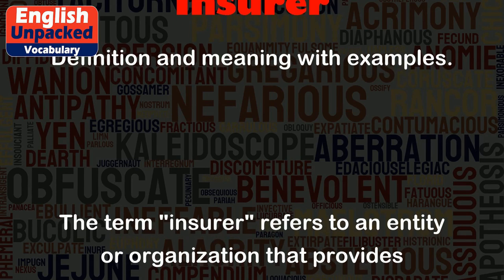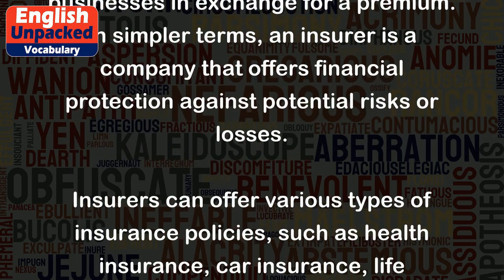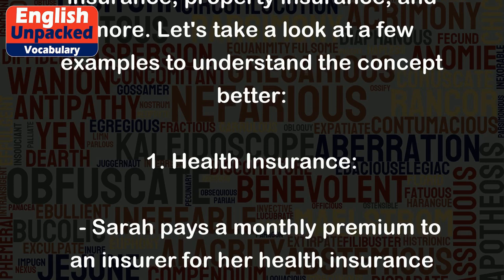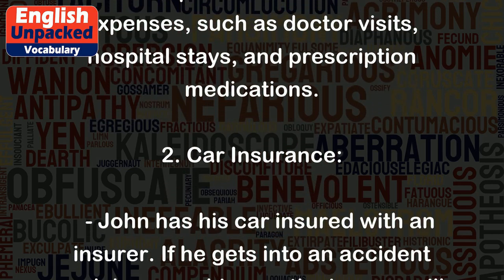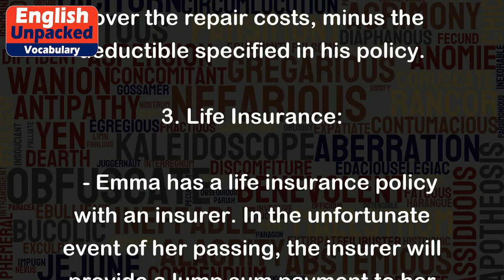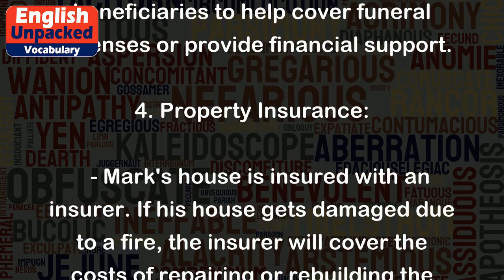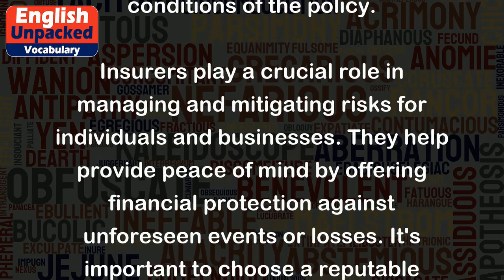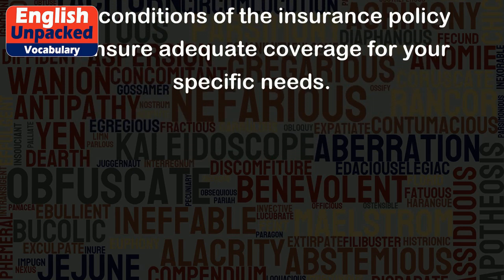Insurer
The term "insurer" refers to an entity or organization that provides insurance coverage to individuals or businesses in exchange for a premium. In simpler terms, an insurer is a company that offers financial protection against potential risks or losses.
Insurers can offer various types of insurance policies, such as health insurance, car insurance, life insurance, property insurance, and more. Let's take a look at a few examples to understand the concept better:
1. Health Insurance:
   - Sarah pays a monthly premium to an insurer for her health insurance coverage. In return, the insurer will cover a portion of her medical expenses, such as doctor visits, hospital stays, and prescription medications.
2. Car Insurance:
   - John has his car insured with an insurer. If he gets into an accident and damages his car, the insurer will cover the repair costs, minus the deductible specified in his policy.
3. Life Insurance:
   - Emma has a life insurance policy with an insurer. In the unfortunate event of her passing, the insurer will provide a lump sum payment to her beneficiaries to help cover funeral expenses or provide financial support.
4. Property Insurance:
Insurers play a crucial role in managing and mitigating risks for individuals and businesses. They help provide peace of mind by offering financial protection against unforeseen events or losses.